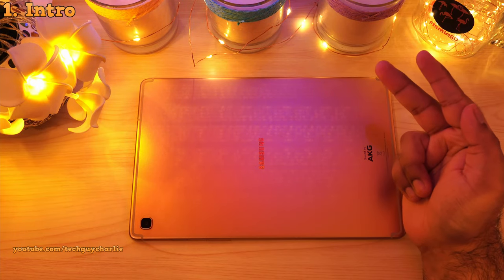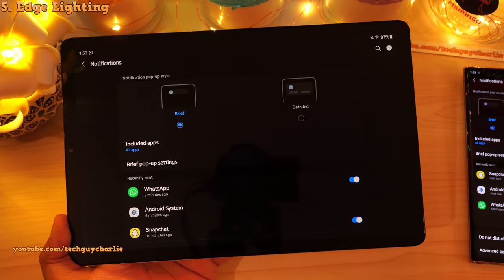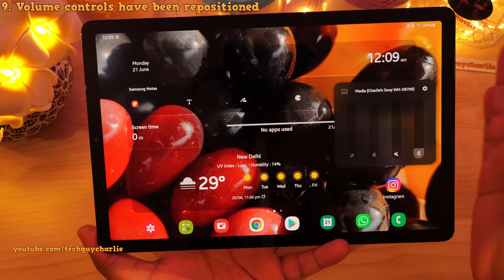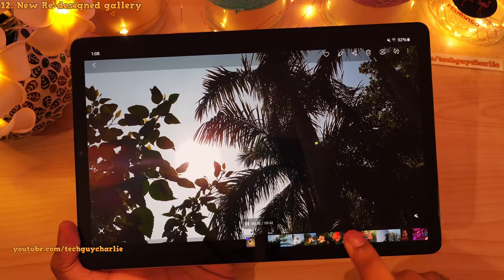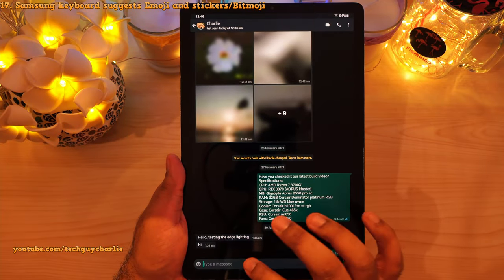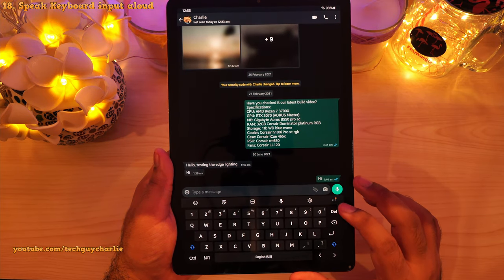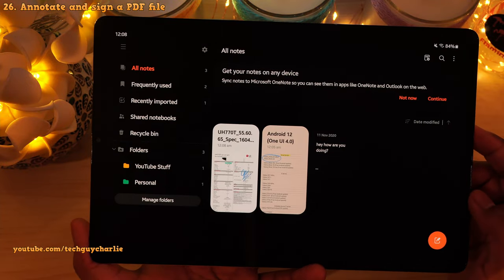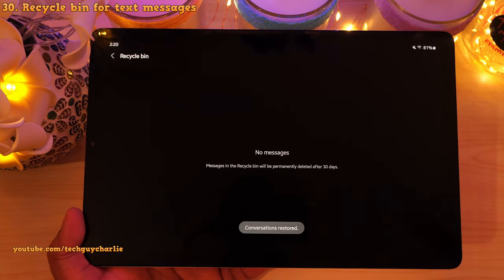Galaxy Tab S5e Gets One UI 3.1 TONS OF NEW FEATURES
Android 11 or One UI 3.1 software update is here for the Galaxy tab s5e and in this video, we are going to check out each and every new feature this update brings to this tablet.

Timecode below:

1. Intro: 00:00
2. Lockscreen Widgets: 00:25
3. Double tap to sleep: 1:06
4. New wallpaper categories in the Dynamic lock screen: 1:45
5. Edge Lighting: 2:51
6. Notification groups: 4:30
7. Notification History: 5:30
8. 3rd Party smart device integration: 6:00
9. Volume controls have been repositioned: 7:00
10. Remove location data from images before sharing: 7:30
11. Pin apps in the sharing options menu: 8:45
12. New Re-designed gallery: 9:55
13. Image Editor can revert photos back to original: 11:12
14. Save photo as a copy vs the new regular save: 11:31
15. You can now add widgets directly from the app icon: 12:45
16. Continue apps on other devices: 13:13
17. Samsung keyboard suggests Emoji and stickers/Bitmoji: 16:08
18. Speak Keyboard input aloud: 16:58
19. New custom video calling screen backgrounds: 17:55
20. Highlight and annotate notes: 20:00
21. Reading mode: 21:05
22. Change the background colour of notes: 21:30
23. Page Template: 21:46
24. Folders in Samsung notes app: 22:20
25. Notes app can now import pdfs: 22:43
26. Annotate and sign a PDF file: 23:00
27. SOT since last full charge: 23:50
28. New redesigned power saving modes and maximum power savings: 24:41
29. Recycle bin for the file manager: 26:30
30. Recycle bin for text messages: 26:55
31. Re-position the number pad on the lock screen: 27:22
32. Camera changes: 27:46
33. Performance after the update: 28:14